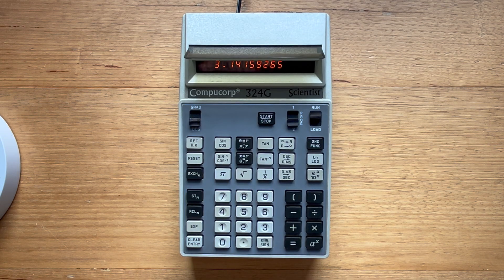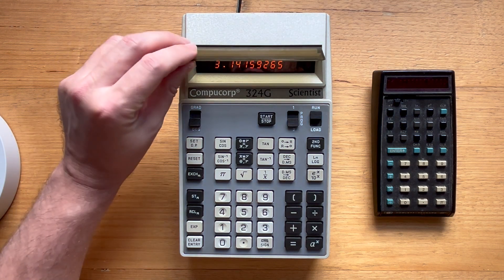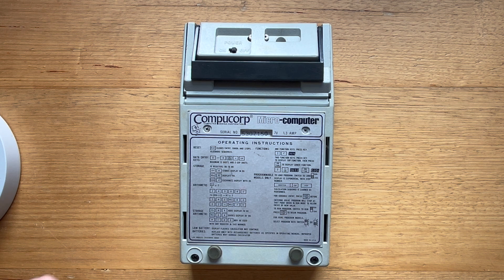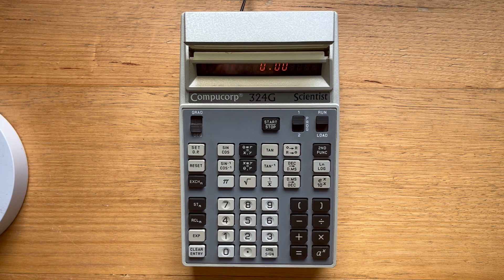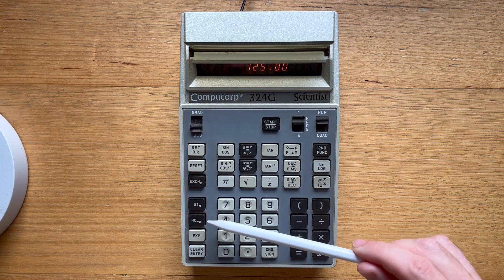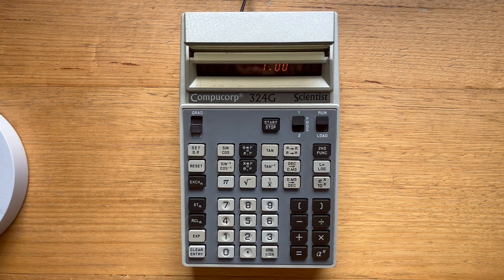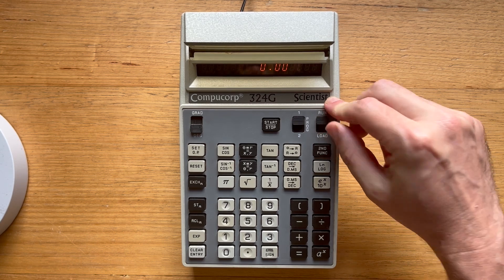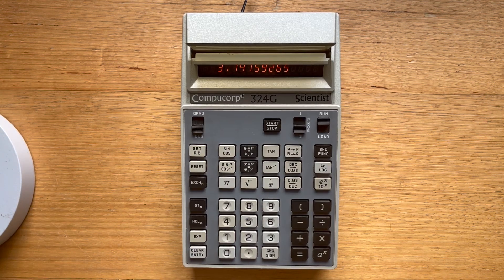Compucorp 324G Scientist from 1973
This video is about the Compucorp 324G scientific calculator from 1973.

Sections of this video:
00:00 - Intro
01:12 - Hardware
03:55 - Internals
05:05 - Basic Usage
07:28 - 2nd Function Key
08:46 - Scratchpad Programming
11:52 - Summary